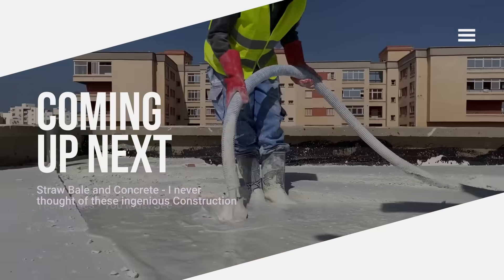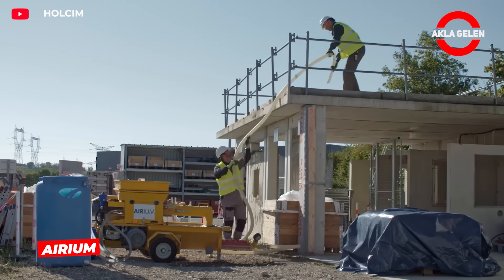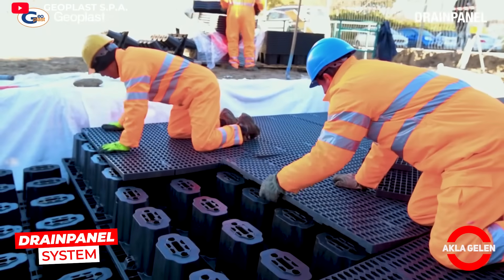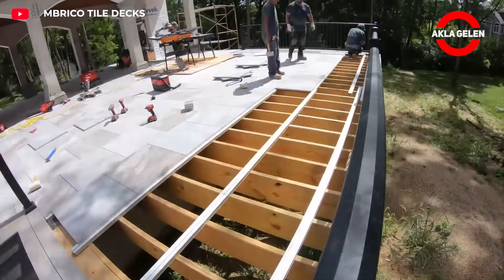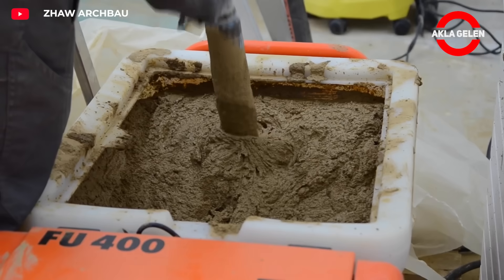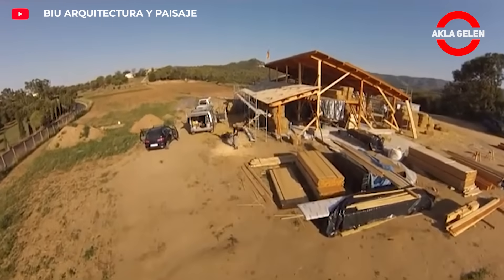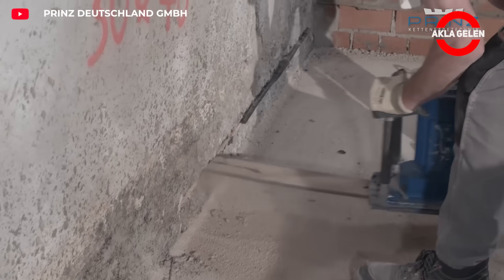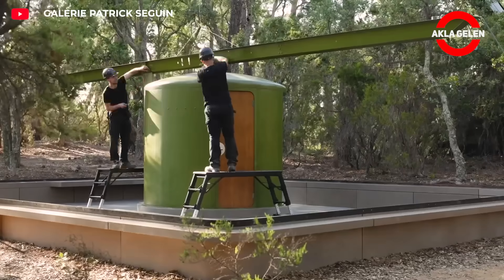Straw Bale and Concrete - I never thought of these ingenious Construction Techniques - You Must See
Straw bales and concrete are merging, and the traditional construction approach is giving way to innovative solutions! Ingenious solutions that combine nature-inspired construction techniques with the strength of concrete are on the scene! These environmentally friendly and budget-friendly methods are revolutionizing the construction world. 😉

What you see here isn't just about materials; it's about the future of construction! 🌍 Are you ready to discover natural, durable, economical, and innovative solutions? ⚡️ If you're interested in modern building techniques and sustainable living ideas, don't miss this video! 🔥 Content filled with hidden methods and inspiring ideas awaits you. 😉